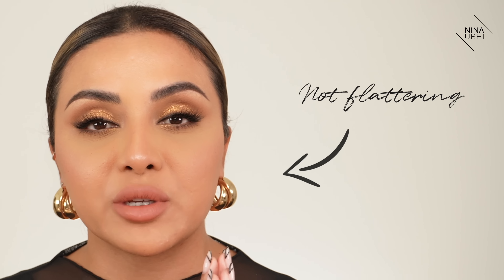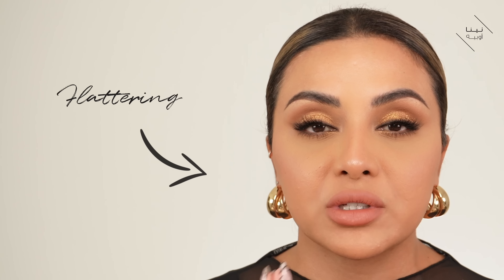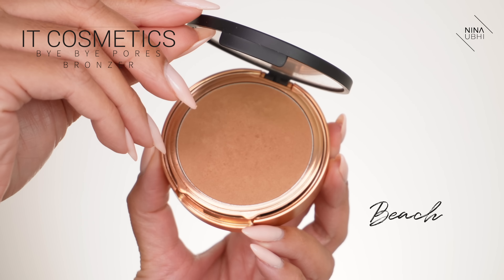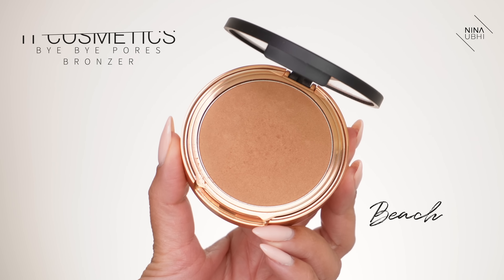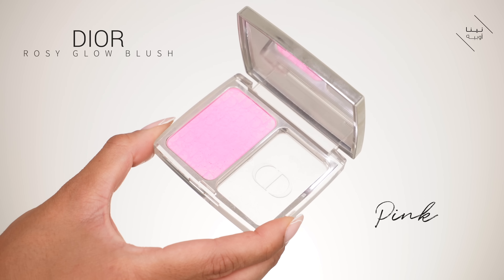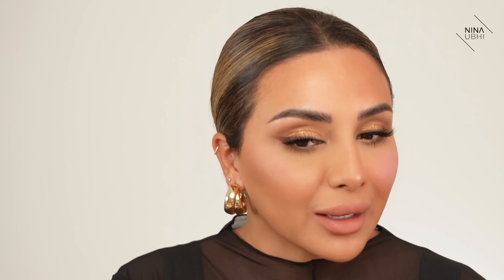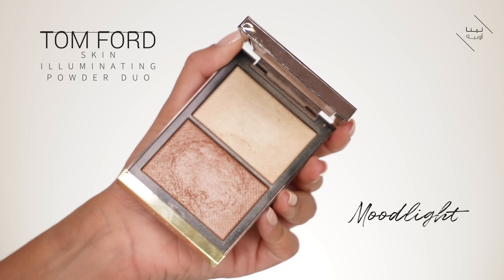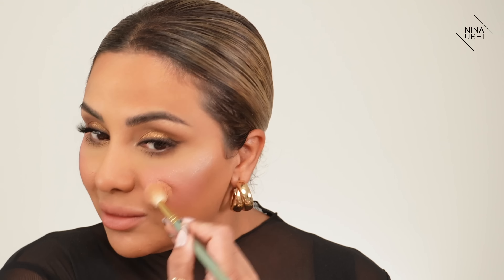THE RIGHT WAY TO BRONZE BLUSH AND HIGHLIGHT | NINA UBHI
This is the right way to bronze blush and highlight! This makeup tutorial shows you how to apply bronzer blush and highlight and also where the placement should be. l also show you the right and wrong way to apply bronzer blush and highlight.

In this makeup video I will show you step by step how the unflattering way to apply bronzer blush and highlight is and also then how to correctly apply bronzer blush and highlight with the right placement which looks much more flattering for any face shape.

CODE: NINAGLOW25

NINA UBHI